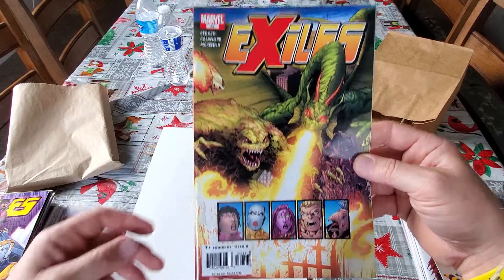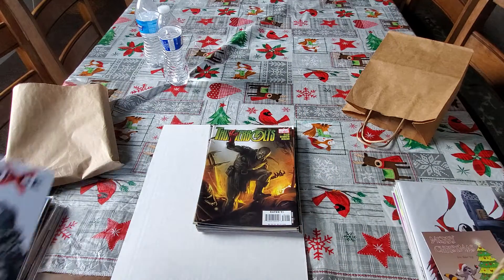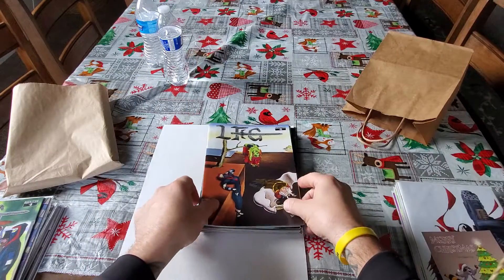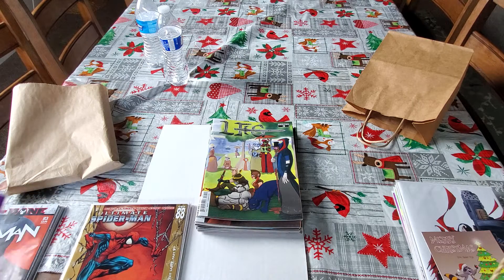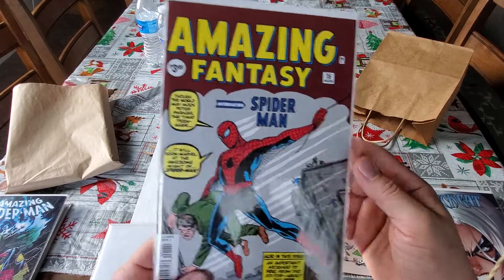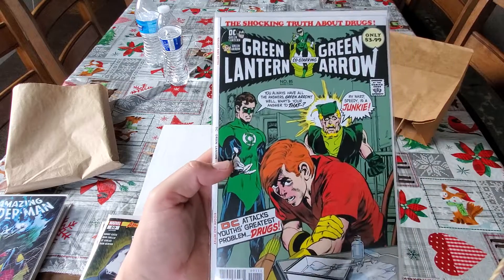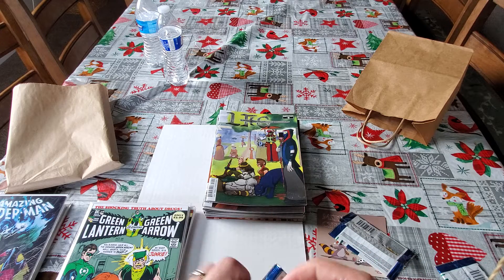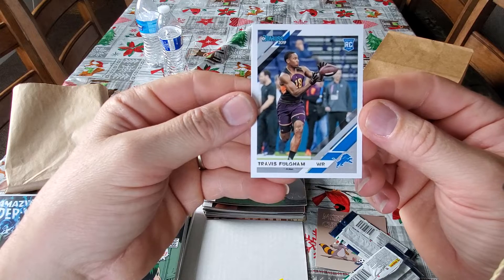A new vid